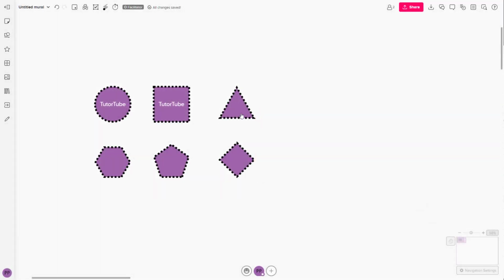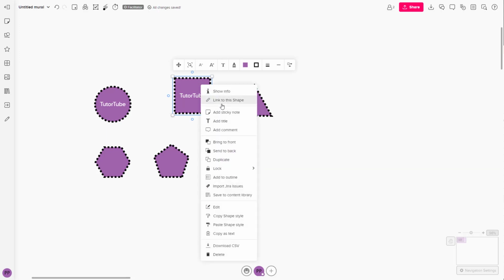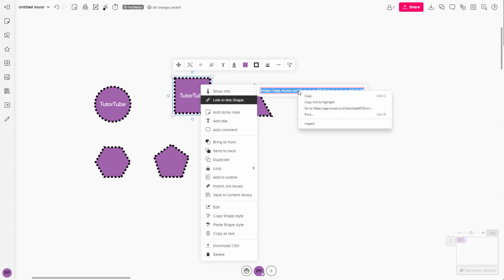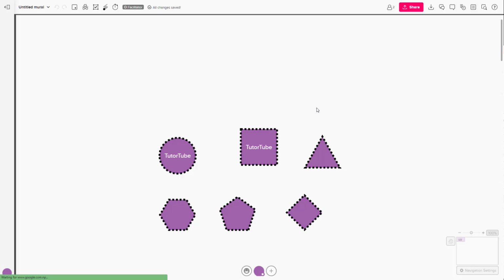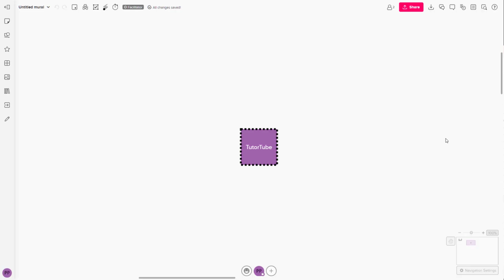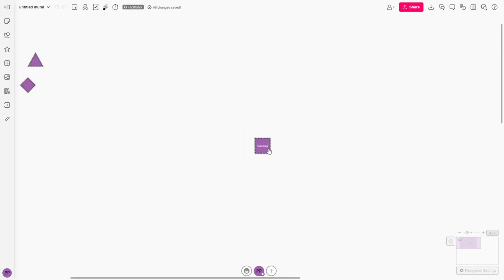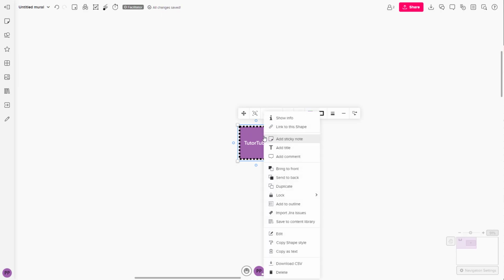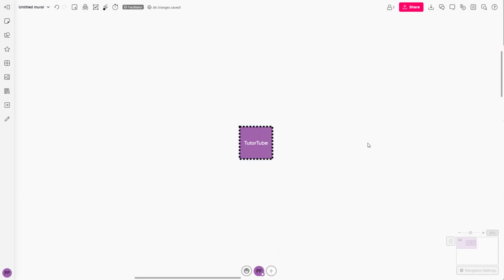Mural Tutorial - Lesson 51 - Link to Object and Viewing Info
In this tutorial, we will be discussing about Link to Object and Viewing Info in Mural